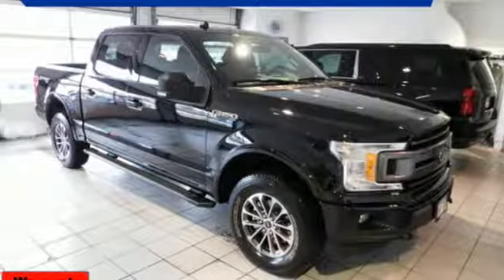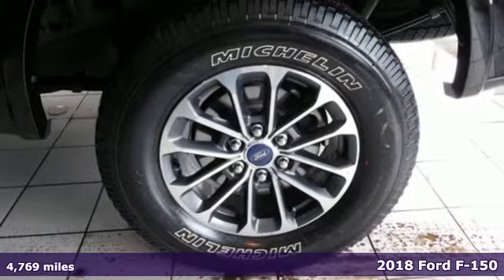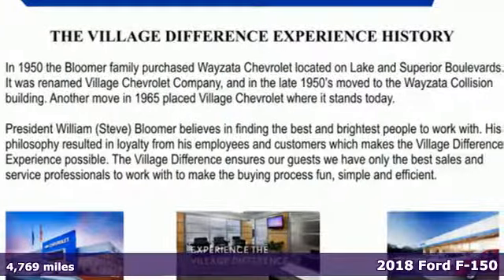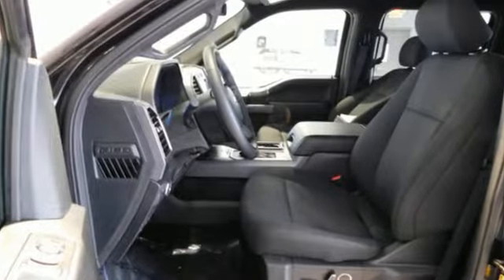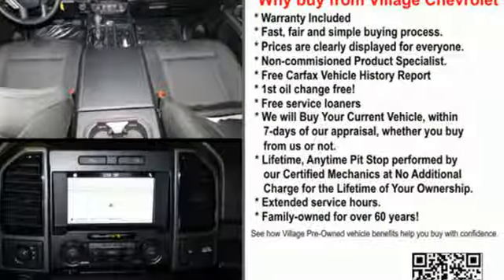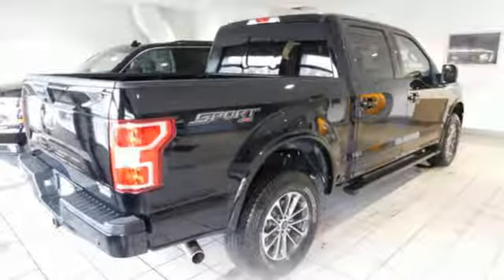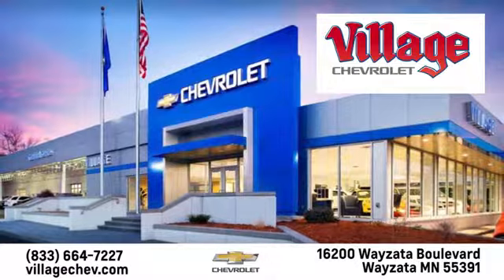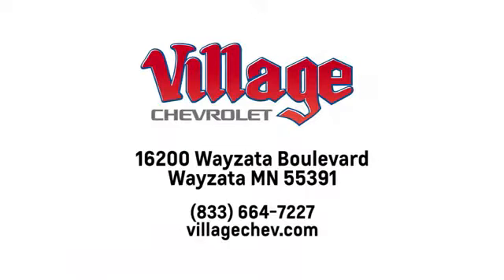Used 2018 Ford F-150 Wayzata, MN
Year: 2018
Make: Ford
Model: F-150
Trim: XLT
Engine: 3.5l 6 Cylinder Twin Turbo
Transmission: 4WD 10-Speed Automatic
Interior: Black
Mileage: 4769
Stock #: 24810A
VIN: 1FTEW1EG4JFD28570
New Arrival! CarFax One Owner! KEYLESS ENTRY. Low miles for a 2018! This 2018 Ford F-150 XLT has a sharp Shadow Black exterior and a super clean Black interior! Our vehicles are value priced and move quickly. Be sure to call us to confirm availability and to schedule a hassle free test drive! Financing is available with low rates and flexible terms, VALUE PRICED SALES. WE PRICE OUR CARS NOT OUR CUSTOMERS.

Address:
16200 Wayzata Blvd